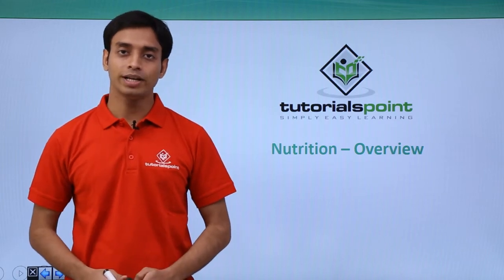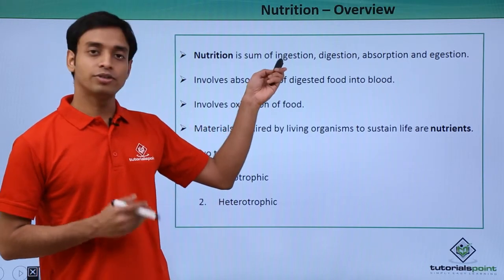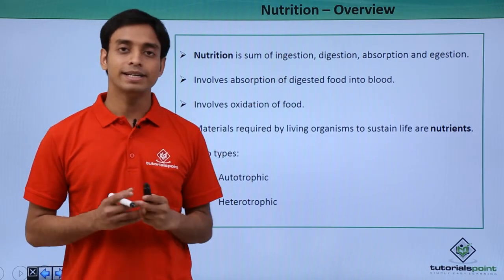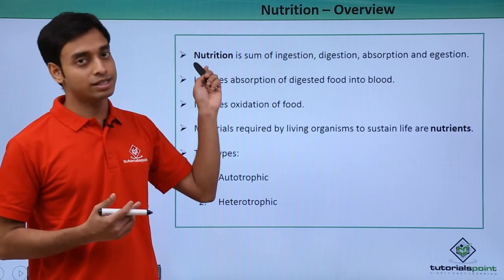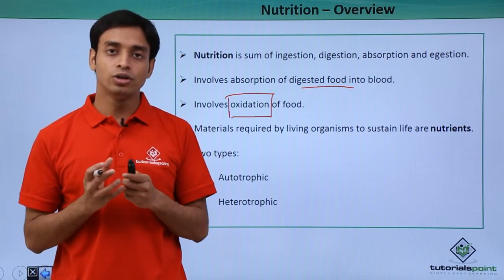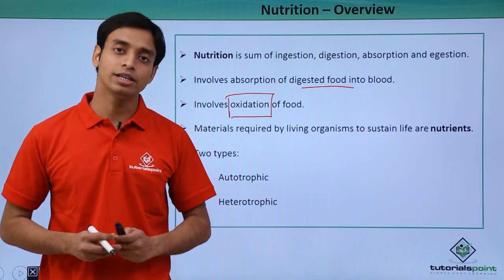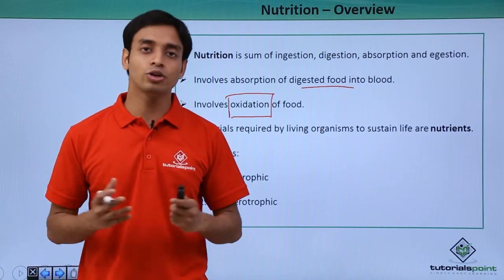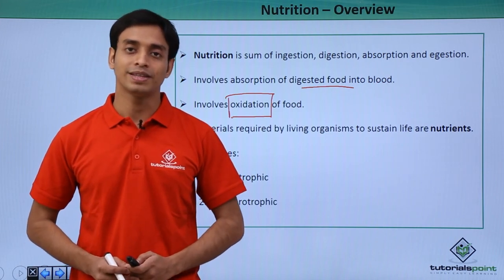Class 11th – Nutrition - Overview | Digestion and Absorption | Tutorials Point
Nutrition - Overview